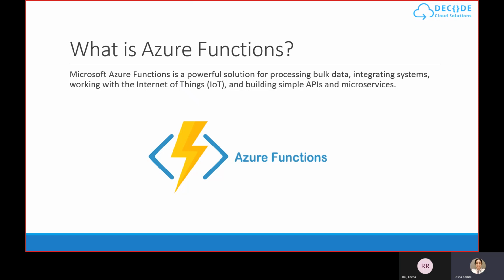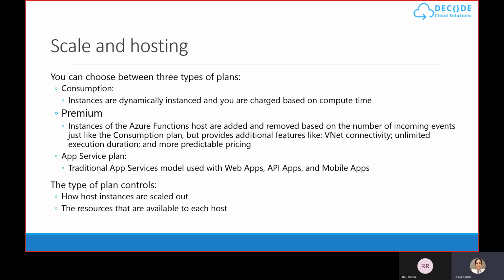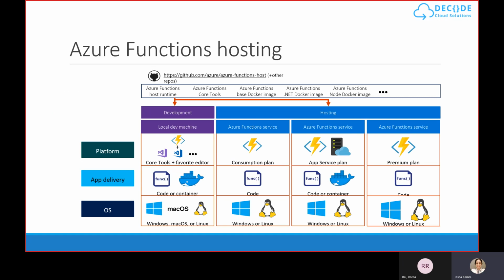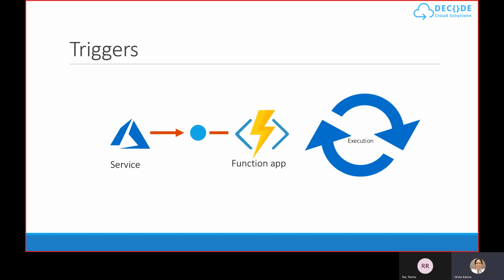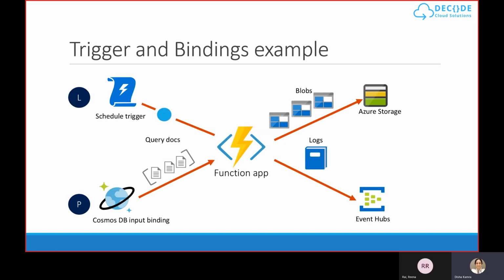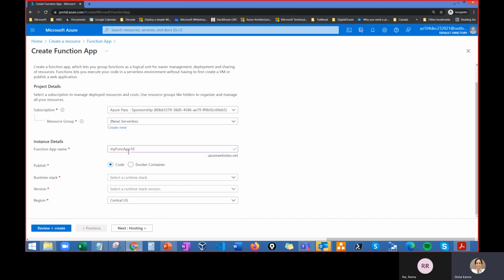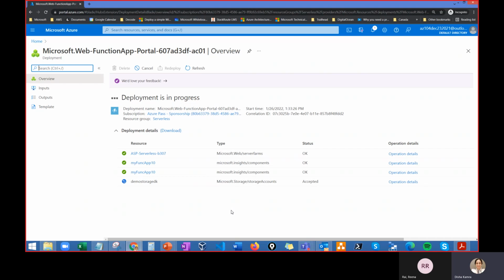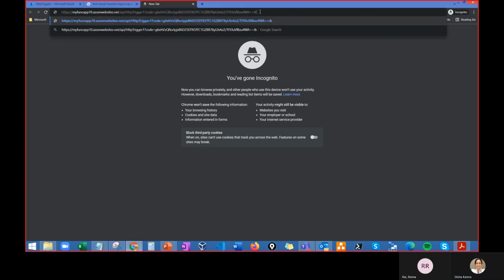FREE Webinar: Deep Dive into Azure Functions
In general, Azure Functions is a great solution for processing data, integrating systems, working with the internet-of-things (IoT), and building simple APIs and microservices. Consider Functions for tasks like image or order processing, file maintenance, or for any tasks that you want to run on a schedule. Functions provides templates to get you started with key scenarios.
Azure Functions supports triggers, which are ways to start execution of your code, and bindings, which are ways to simplify coding for input and output data.

By the end of this session, you will be able to:
1. What is Azure Functions?
2. What can I do with Functions?
3. Azure Functions scale and hosting concepts
4. Azure Functions triggers and binding concepts
5. Demo – Azure Functions